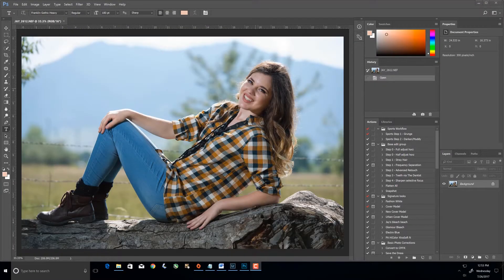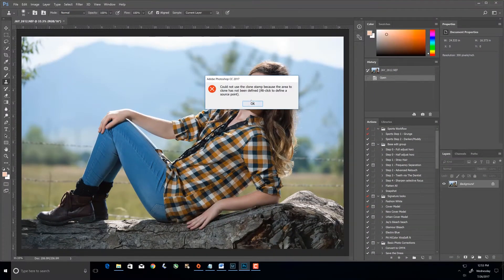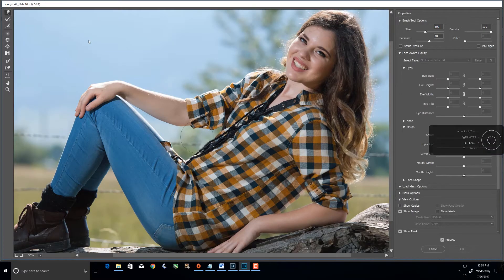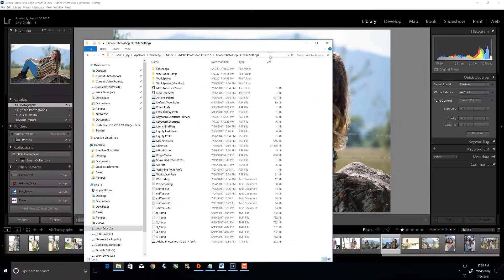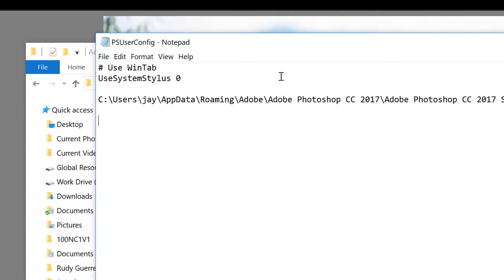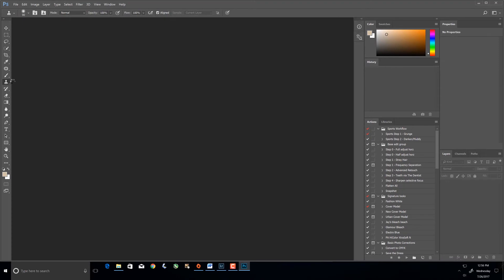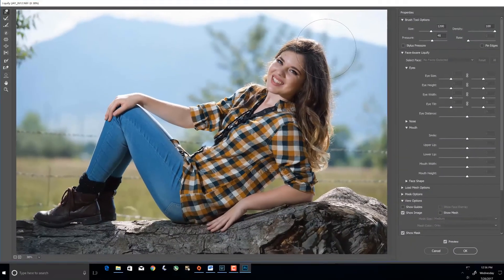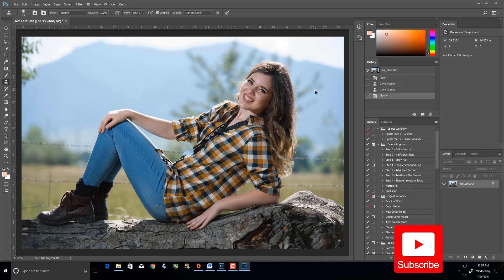Photoshop Wacom Problems with Cursor and Jittery Liquify Behavior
*** ONE ADDITIONAL STEP NEEDED ***
Make sure you edit performance on the preference tab and turn off graphic acceleration.  That fixes the new problem introduced by Adobe.

Adobe's new CC with Windows 10 has several problems when interacting with the Wacom Intuos tablet.  When you're in liquify, the cursor jumps around and creates this small circle.  In general, both the liquify filter and the clone tool have odd behavior.  Here's how to fix it!

Go to this directory
C:\Users\[your username here]\AppData\Roaming\Adobe\Adobe Photoshop CC 2017\Adobe Photoshop CC 2017 Settings

Create this file
PSUserConfig.txt

And put these two lines in it
# Use WinTab
UseSystemStylus 0

And, viola, it's back to it's non-quirky traditional behavior